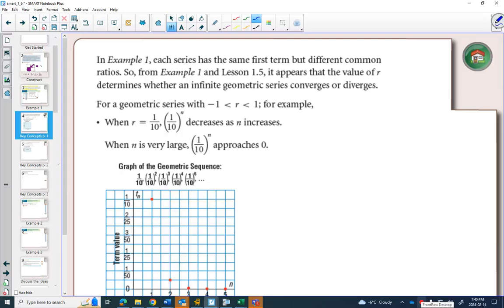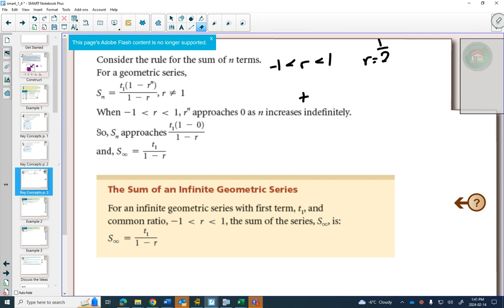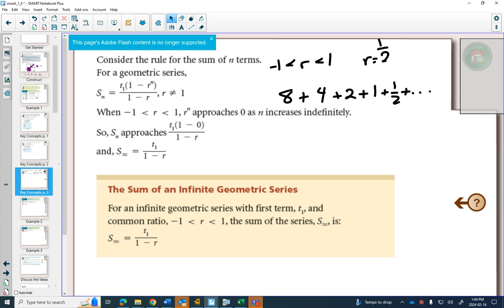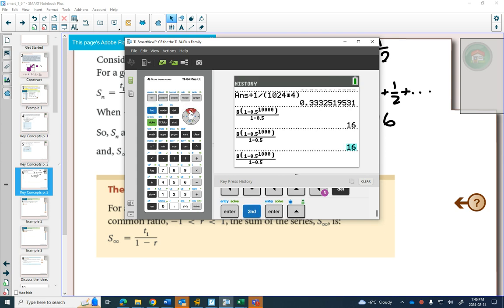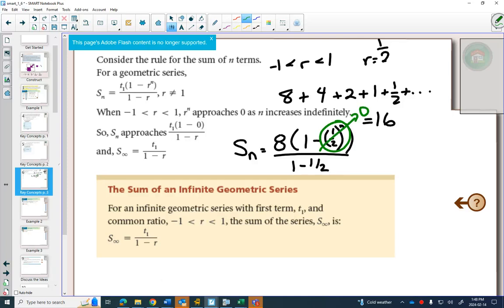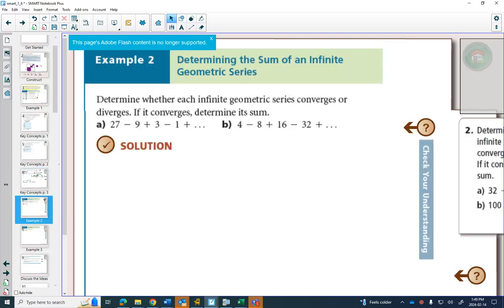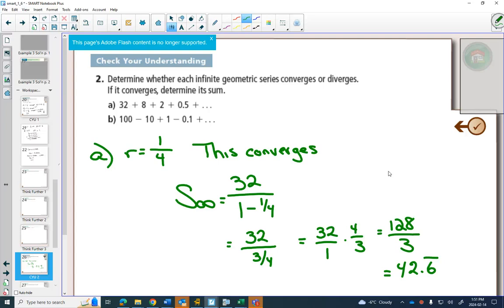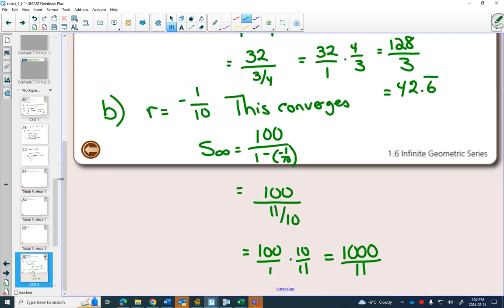30SP 1 6 Example 2